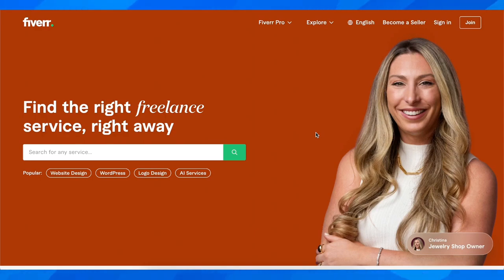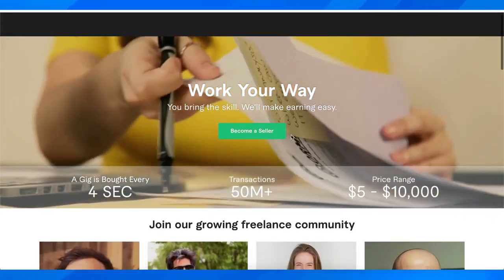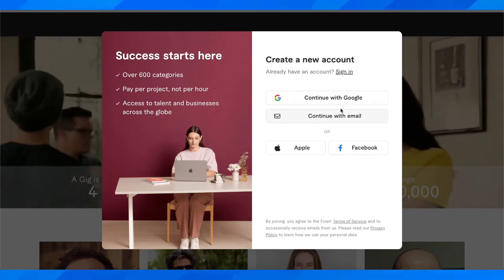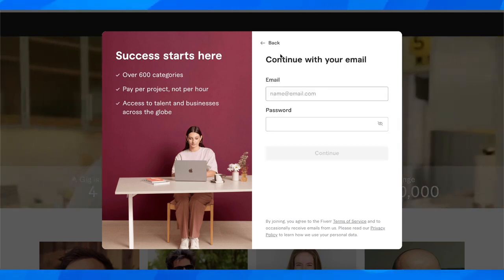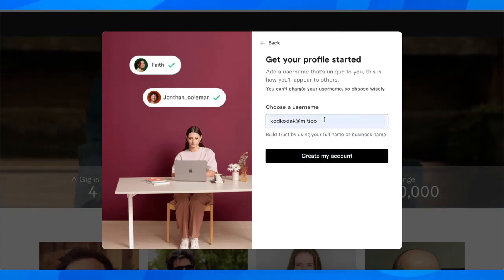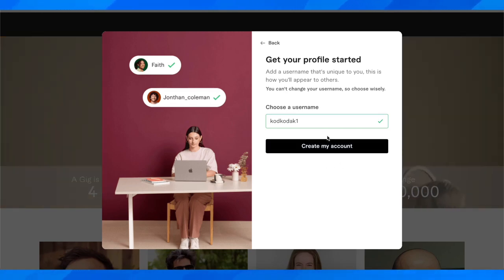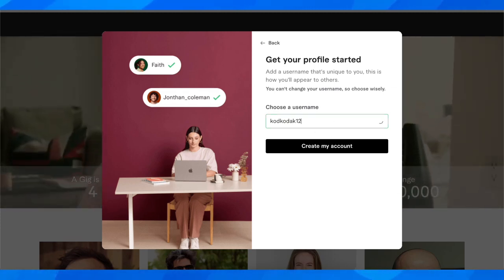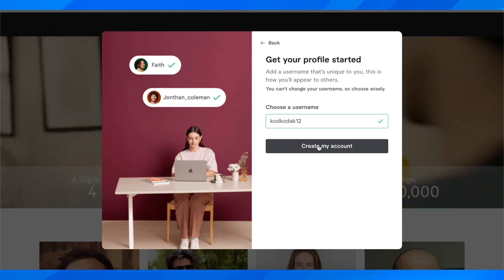Fiverr Seller Account Setup | Full Process Explained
Want to start selling your services on Fiverr but don’t know where to begin? In this complete guide, you’ll learn how to set up a Fiverr seller account from scratch, with the full process explained clearly and step by step.

🔍 In this video you’ll learn:
✅ What Fiverr is and how the seller platform works
✅ Creating and verifying your Fiverr account
✅ Setting up your seller profile professionally
✅ Choosing your skills and seller categories
✅ Creating your first gig the right way
✅ Pricing tips for beginners